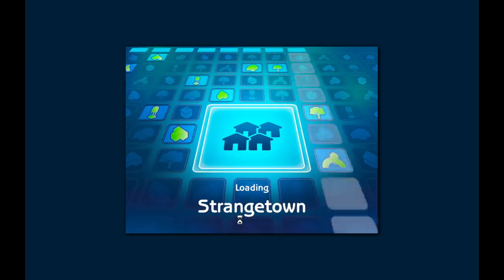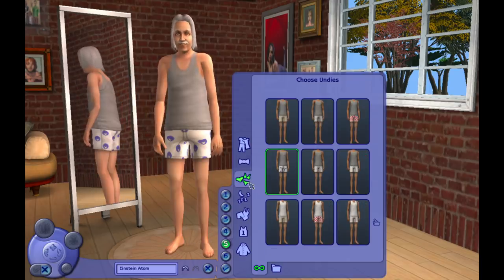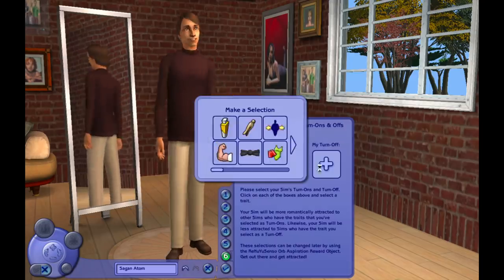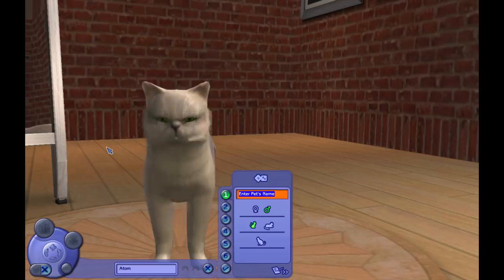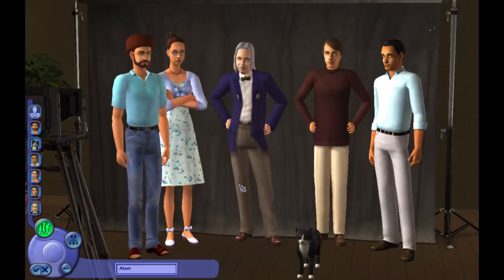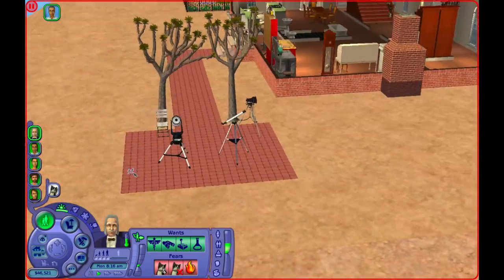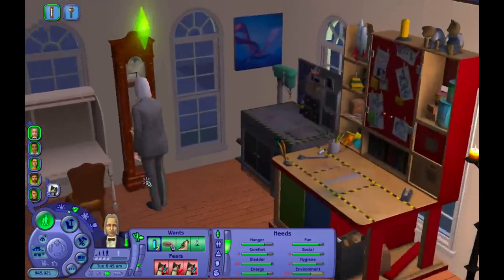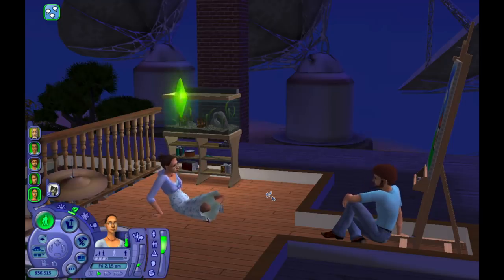Famous physicists realize they're living in a simulation | Sims 2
The action starts at 8:04
Timestamps:
0:00 - 6:00 Making my sims.
6:00 - 8:04 Moving in & house tour.
8:04 - 11:17 Living happily.
11:17 -  Existential crises.